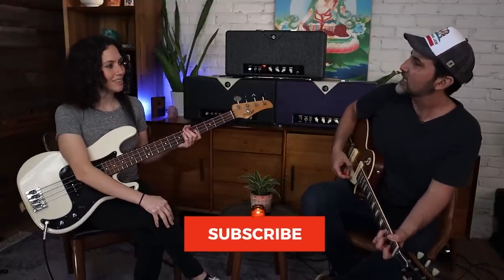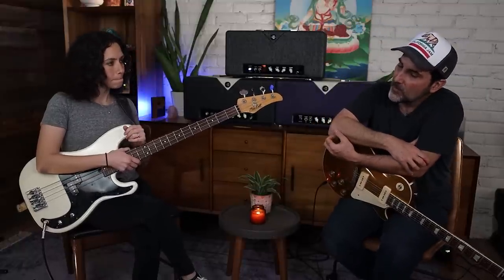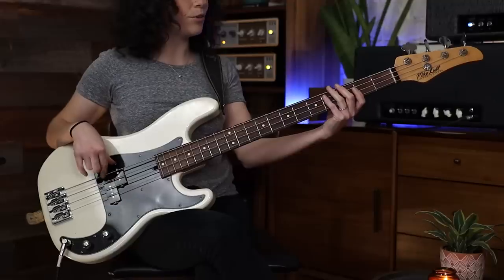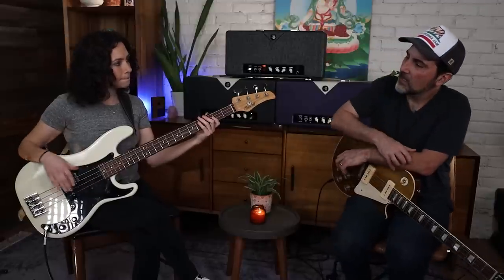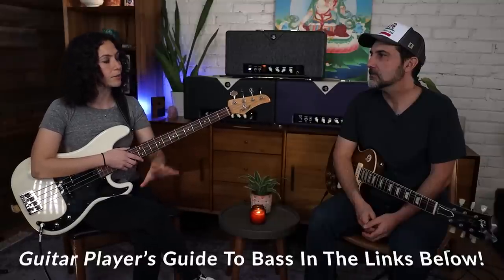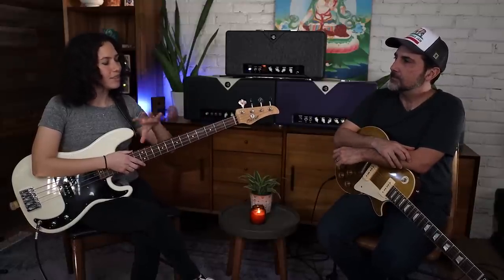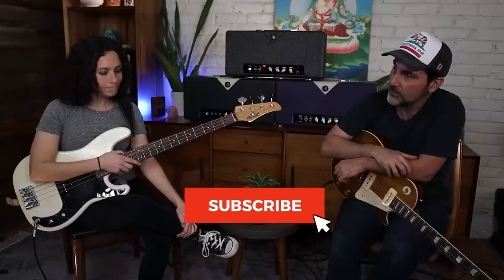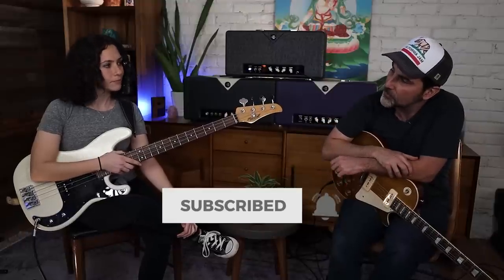A Skill Every Guitar Player Should Have Today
👉Check out my favorite guitars, amps, strings and things and recording gear on my Sweetwater

-Pedals (not available at Sweetwater)
Nordvang 83 Drive

Other Lollar Single Coils I use (flat pole pieces)
Vintage Blonde (Neck)

-Amps (not available at Sweetwater)
Divided by 13 BTR23, RSA23, CJ11 and JRT9/15 (tell ‘em Brett sent ya!)